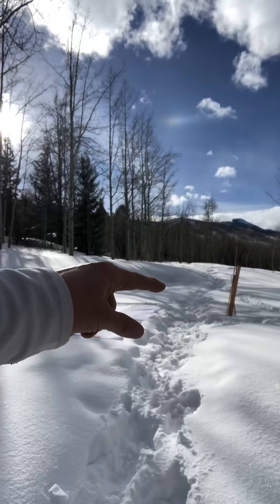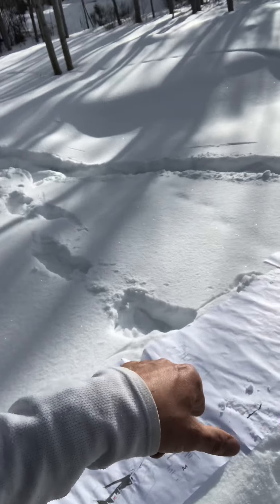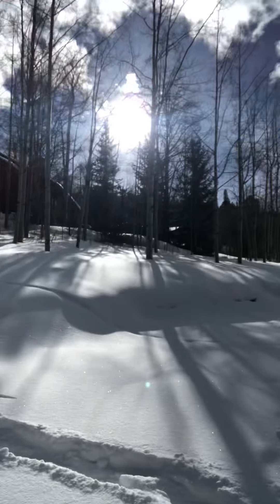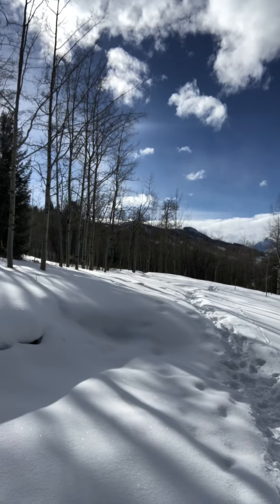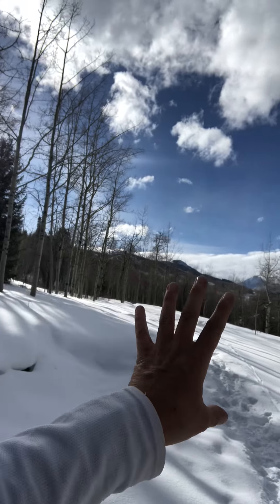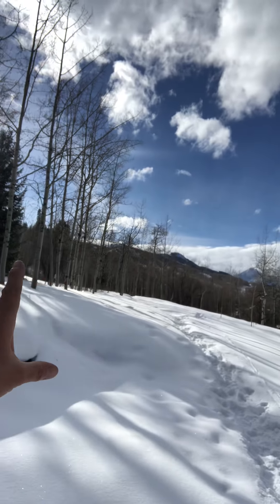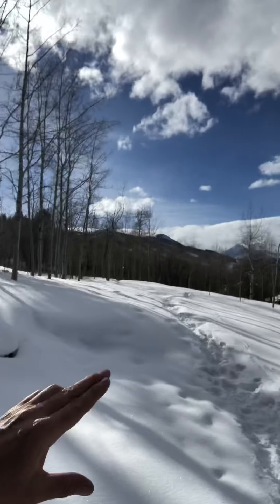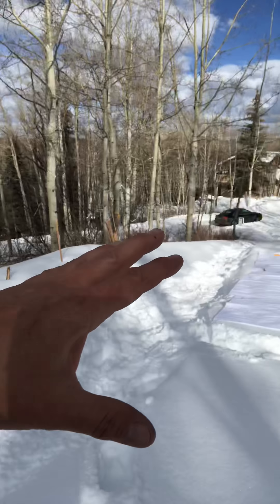Final step in the residential home plan process